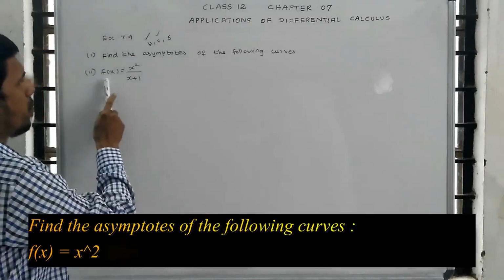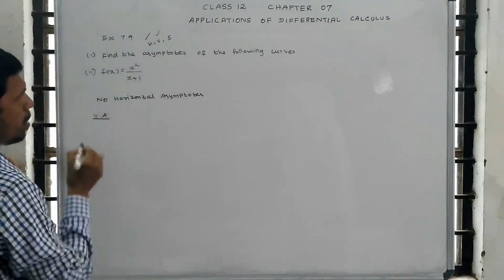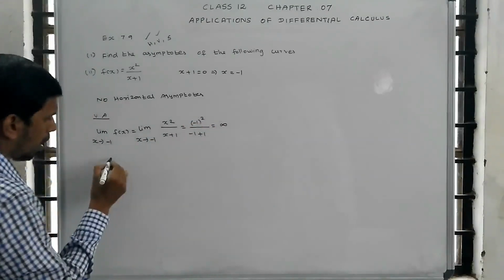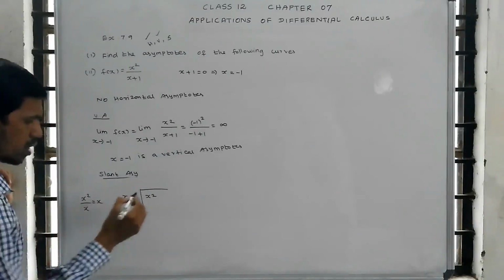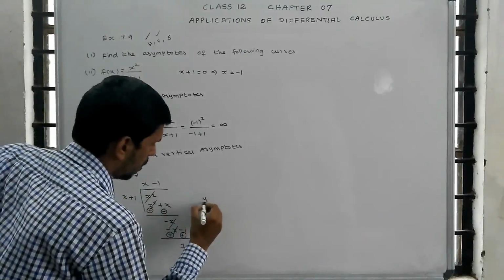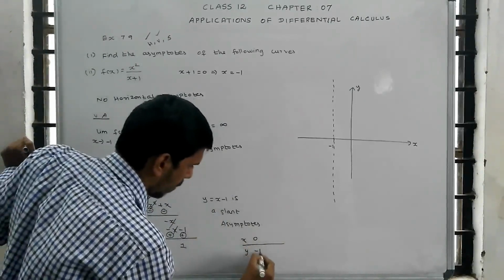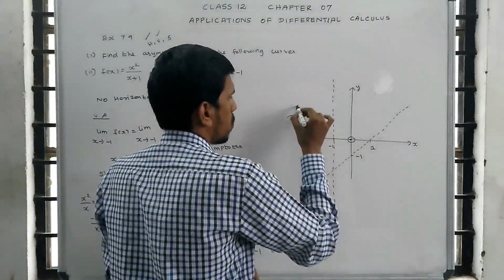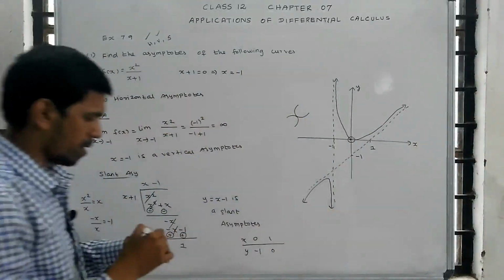Class 12 Maths | Chapter 7 | Applications of Differential calculus | Exercise: 7.9 | Q no : 1(ii)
Chapter 7
 Applications of Differential calculus
 Exercise: 7.9
 Q no : 1(ii)